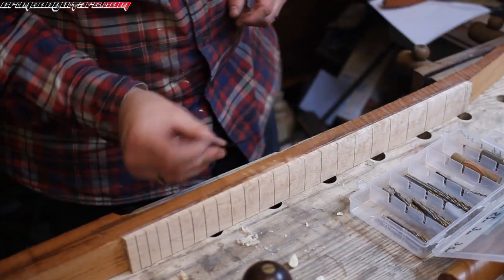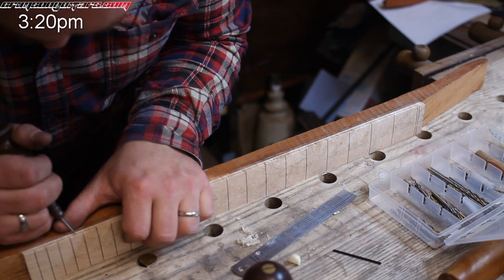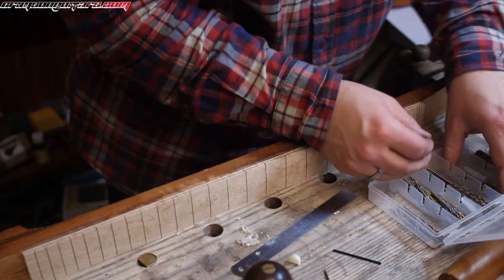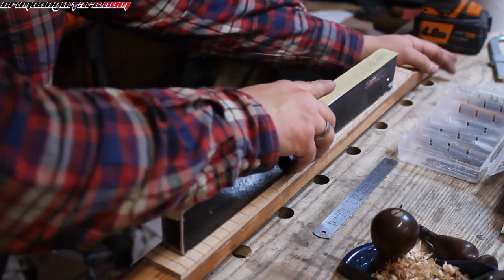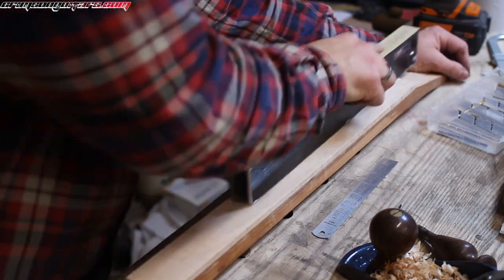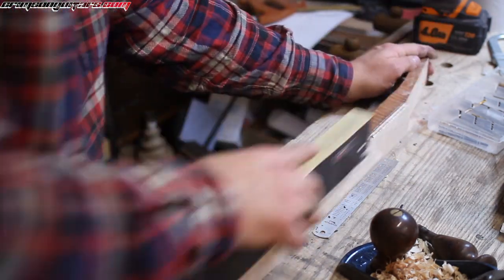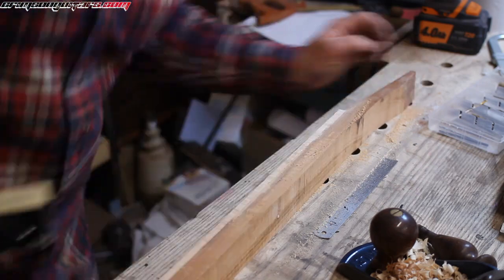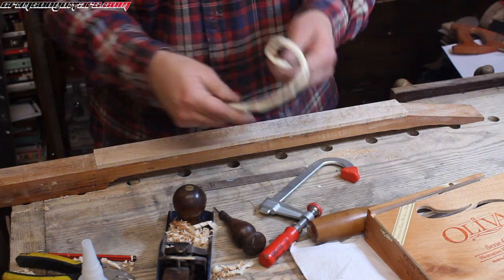Building a Cigar Box Guitar - part 5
Video 5 in the Cigar Box Guitar build series with Ben at Crimson Guitars in the UK.

Ben continues to work on the neck of the cigar box guitar by adding side dots and prepares to install frets.

Please Note:  Crimson Guitars no longer supplies kits for cigar box builds